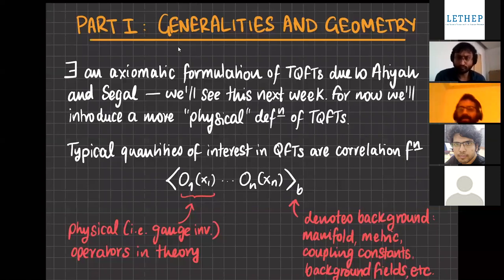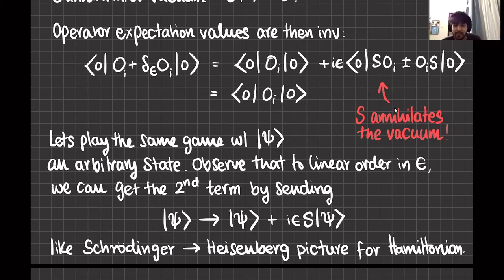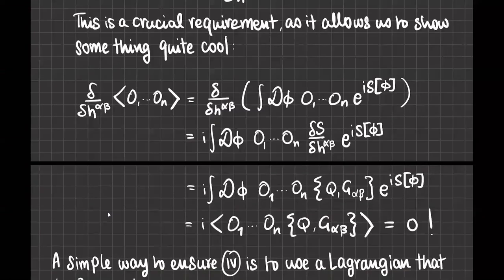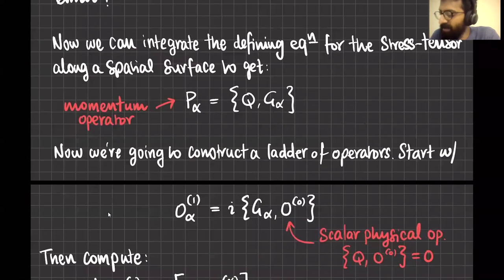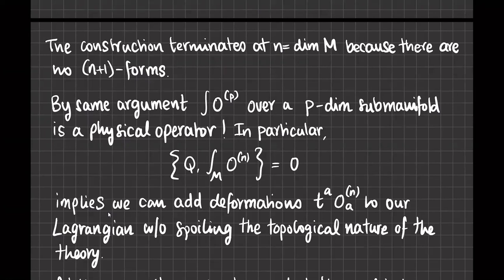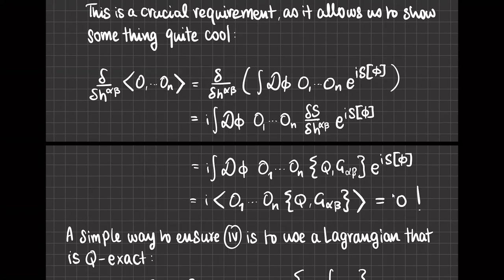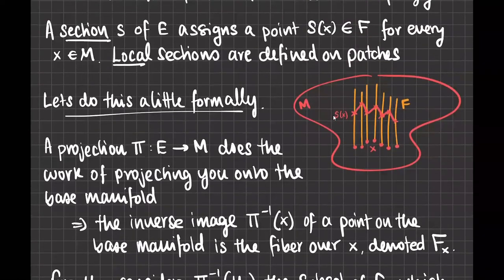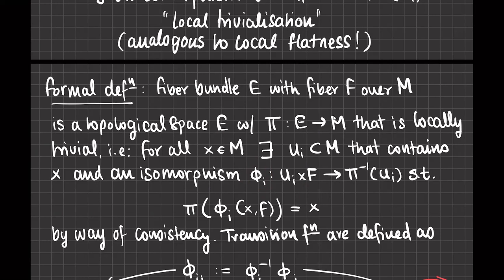Topological quantum field theories - Lec 1 | Madhusudhan Raman | LETHEP Lecture Series #8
LETHEP Lecture Series #8.

In this LETHEP Lecture Series, we have Madhusudhan Raman lecturing on Topological QFTs. He is currently a postdoctoral researcher at Dept. of Theoretical Physics, TIFR.

If you are an active physics researcher(advanced masters, graduate student, PDF's) in the theoretical high energy physics community in India, do check out LETHEP Seminars We have a Discord server where we discuss physics and hold seminars by students and for students and please register on the website to join us.